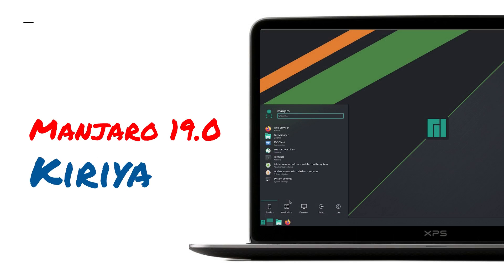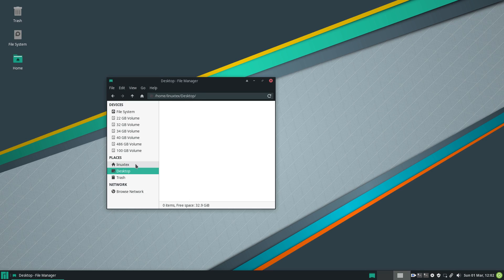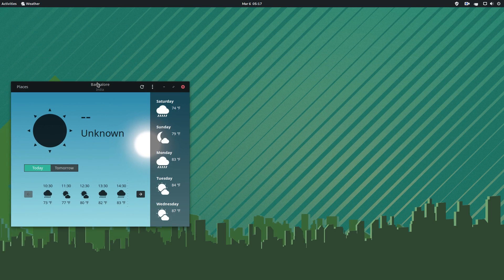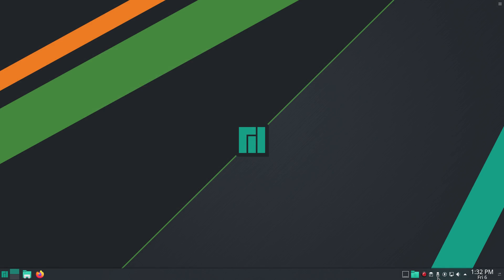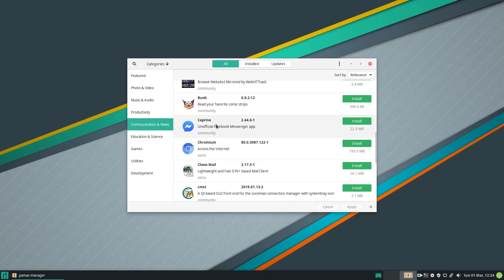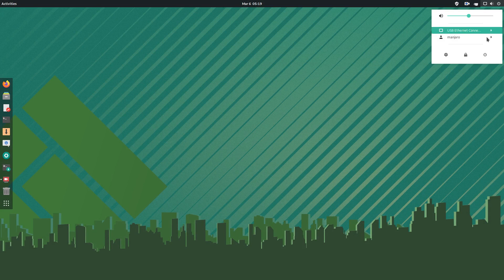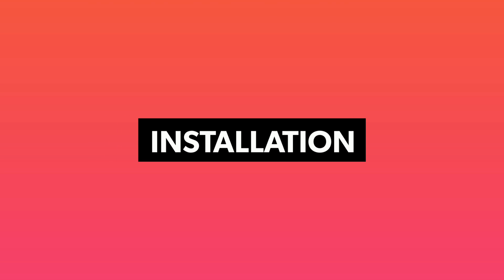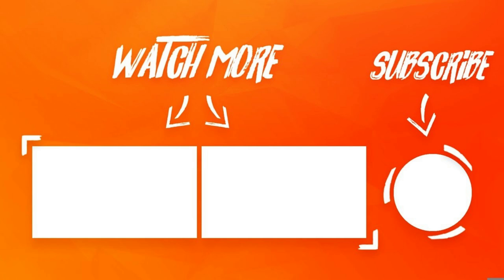Manjaro 19.0 "Kiriya" | The Cutting Edge Distro Gets Better | KDE Plasma, GNOME and XFCE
Manjaro 19.0 "Kiriya" is out and brings many refinements with it. Manjaro 19.0 will be used throughout 2020. In this video, we'll be having a look at KDE Plasms, GNOME and Xfce versions of Manjaro 19.0 "Kiriya". We'll also check out its performance, stability, community support, gaming, installation, and all the other aspects.

Manjaro 19.0 comes with the latest of all the desktop environments, software packages and provides a cutting edge computing experience. This version also brings refinements in a lot of areas.

We'll be having a closer look at the subtle improvements that are made in the desktop. What's new in manjaro 19? The performance, the usability of the new OS and everything else there is to cover.

I've been playing with Manjaro 19 from a week now and it repeatedly proves itself to be the best rolling release Linux distro for most people.